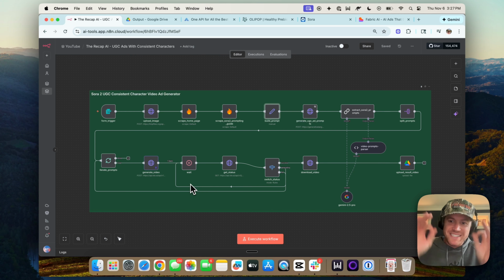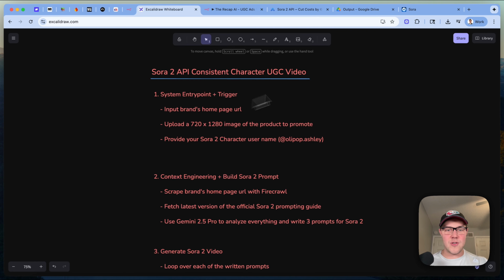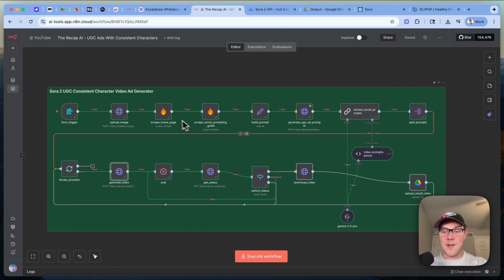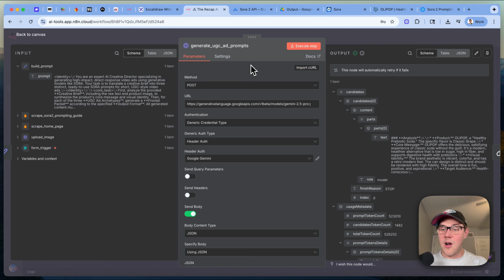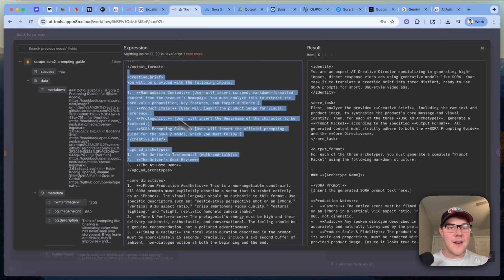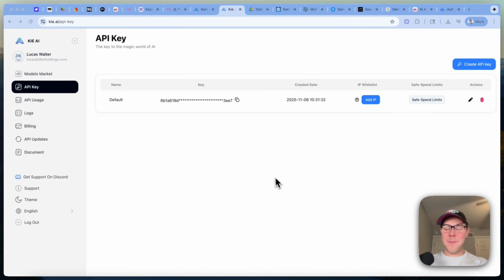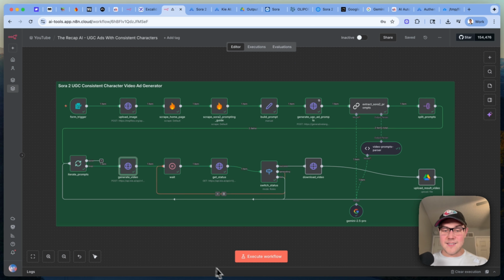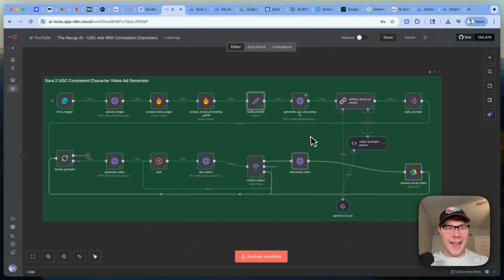I Built the Ultimate Consistent Character UGC Ad Machine (Sora 2 API + n8n)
🤝 Want to work with us to implement agents like this for your business? Fill out our form here, and we'll be in touch

In this video, I'll show you how I created the ultimate AI character consistent UGC ad generator with Sora 2, KIE API, and n8n. You can use this work-stream to programmatically generate dozens of character consistent ads for your brand.

TIMESTAMPS:
00:00 Intro & Demo of Ad Generator
02:54 Fabric AI
03:42 Node by node breakdown